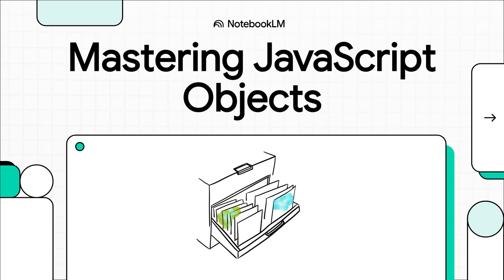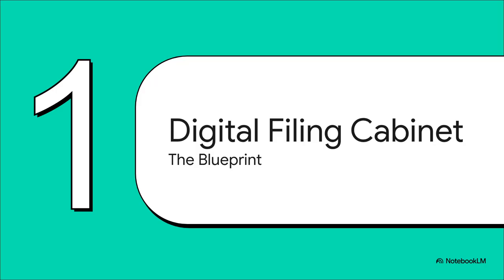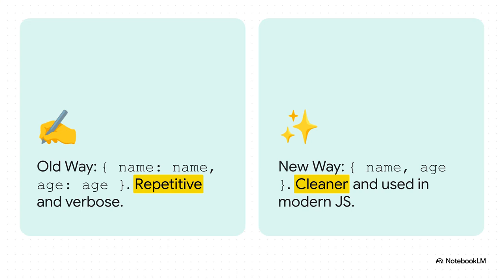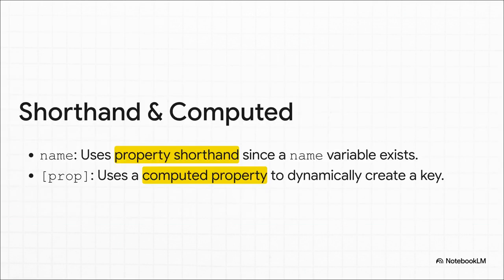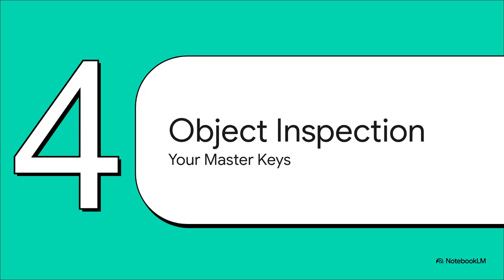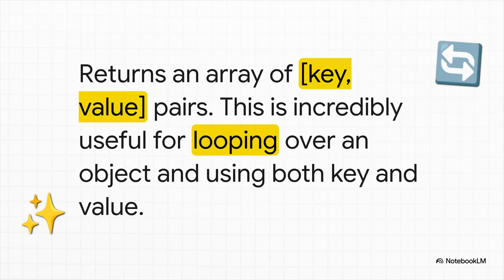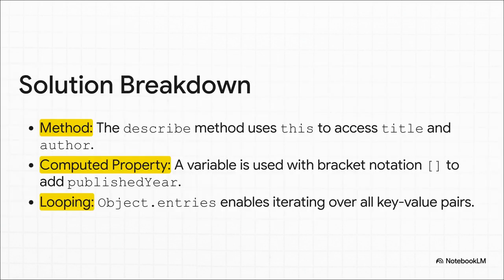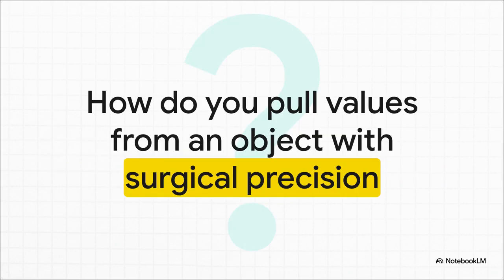JavaScript Objects: Creation and Core Methods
🎥 JavaScript Objects: Creation and Core Methods | JavaScript for Beginners – Ep 9

In this episode, we dive into the **foundation of structured data in JavaScript** — the **object**. JavaScript objects allow you to group related data and behavior in powerful, flexible ways. This video shows you how to create, use, and manipulate them confidently.

What You’ll Learn:

* Creating objects using literals and constructors
* Understanding key-value pairs
* Accessing properties with dot and bracket notation
* Adding, updating, and deleting properties
* Nesting objects and accessing deep values
* Looping through object properties with `for...in` and `Object.keys()`
* Core object methods: `Object.assign()`, `Object.keys()`, `Object.values()`, `Object.entries()`
* Differences between reference and primitive data types
* Real-world examples of when and how to use objects

Why This Matters:
Objects are everywhere in JavaScript — in arrays, DOM elements, APIs, and even functions. Mastering them unlocks the ability to build **real applications**, work with **JSON**, and design clean, maintainable code structures.

Practice With:

* Creating user and product objects
* Iterating over dynamic object data
* Merging and copying objects with built-in methods
* Building object-based data models

Timestamps:
00:00 – Introduction